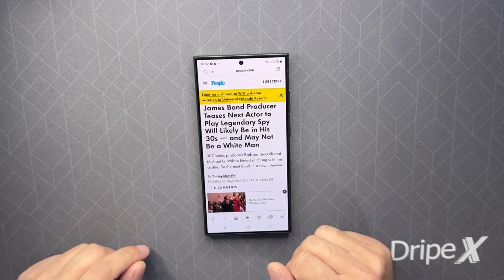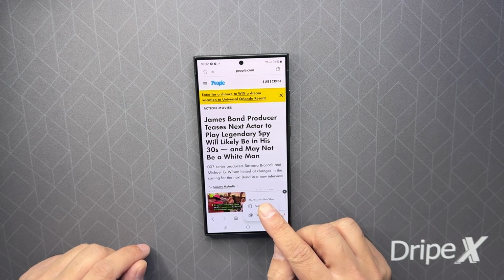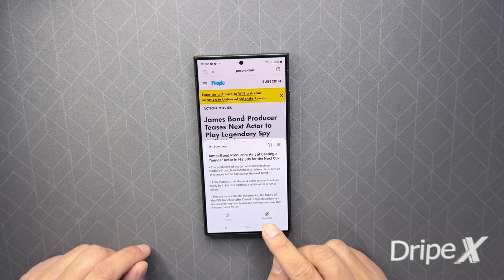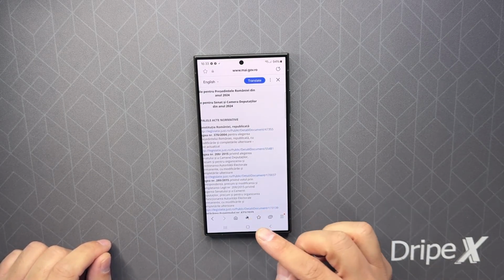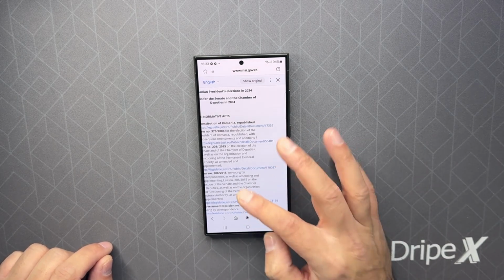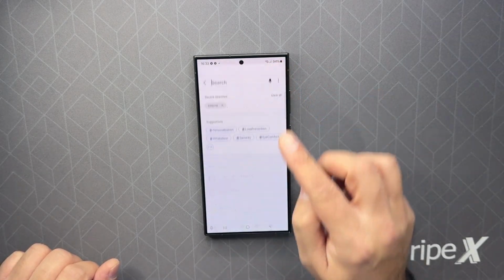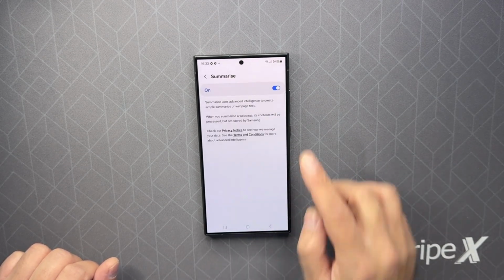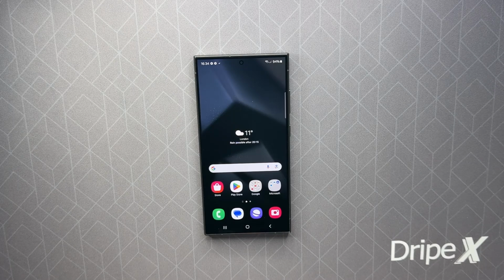Samsung’s AI Translator is Next Level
Get ready to experience the future of language translation with Samsung's AI Translator, a revolutionary tool that's taking communication to the next level! In this video, we'll dive into the capabilities and features of this groundbreaking technology, showcasing its accuracy, speed, and ease of use. From real-time conversations to seamless text translation, Samsung's AI Translator is poised to break down language barriers and open up new possibilities for global communication. Join us as we explore the exciting possibilities of this cutting-edge innovation!